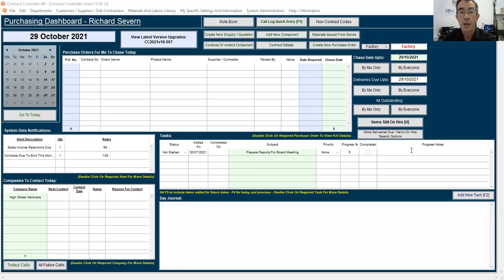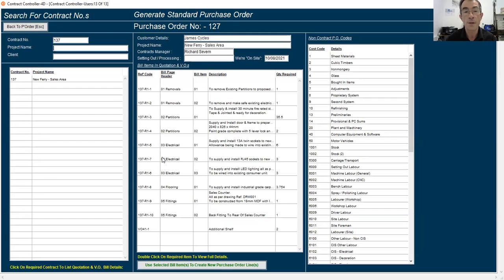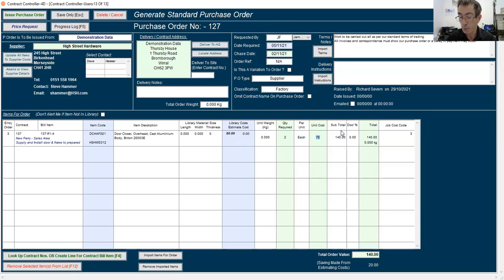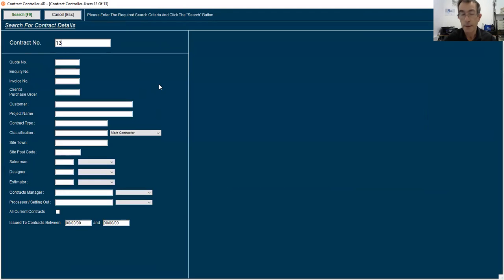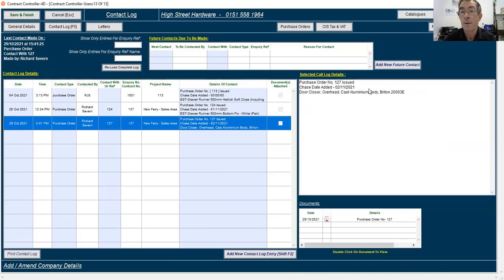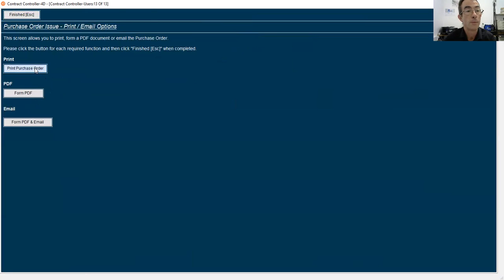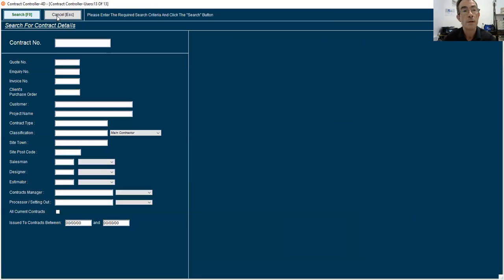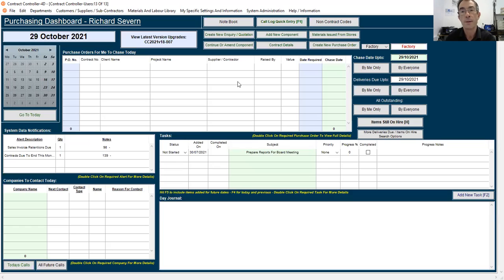Contract Controller: CRM Area using a Purchase Order Entry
Using a purchase order as an example.